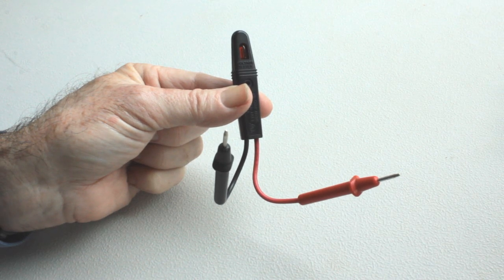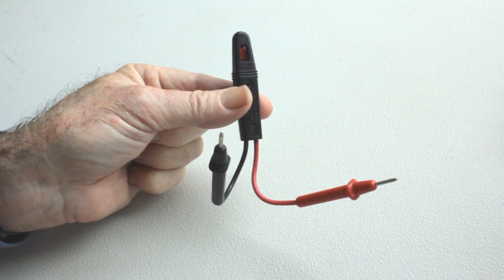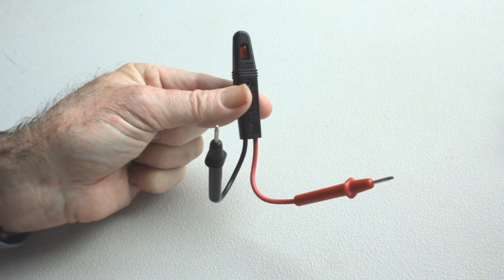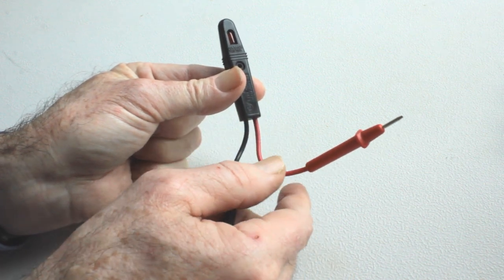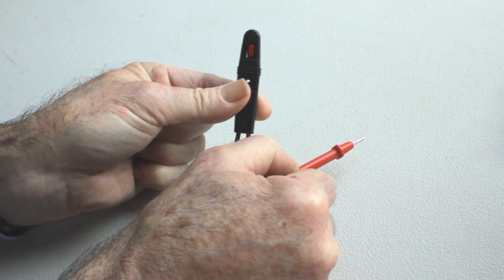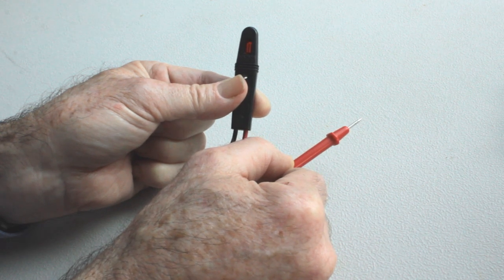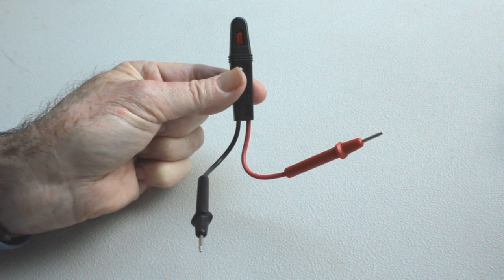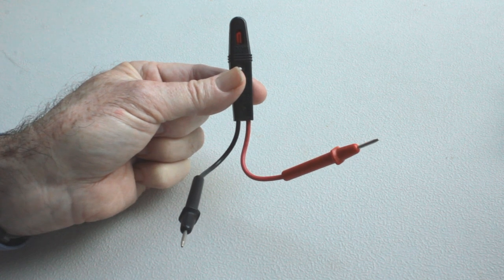Neon Tester -One Prong in your Hand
for more resources. I tell you, you won't get shocked, and this is the cheapest electrical tester and the best one for more household purposes than even a multimeter! Master electrician vouches for the usefulness and safety of this way of using a neon electrical tester.